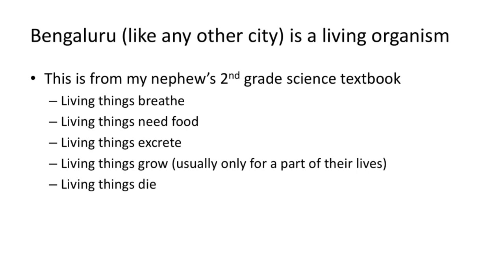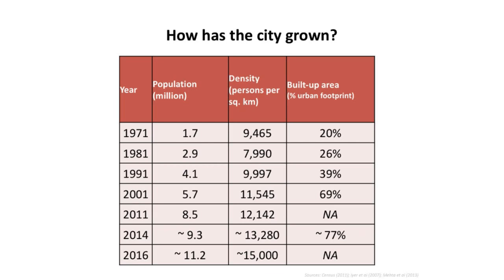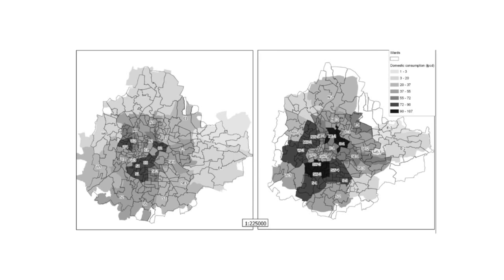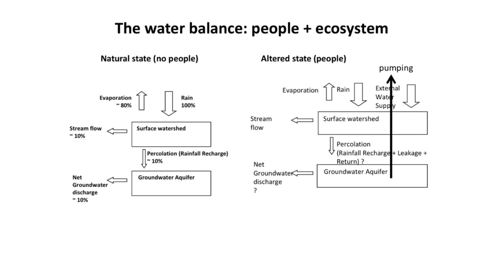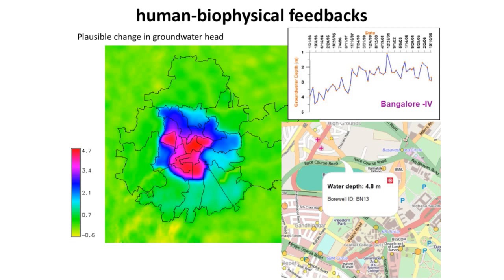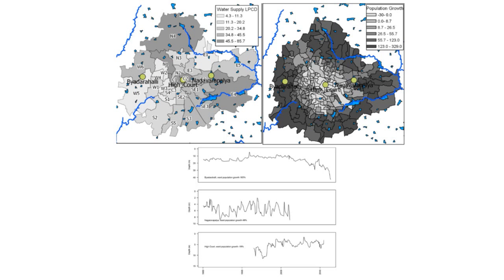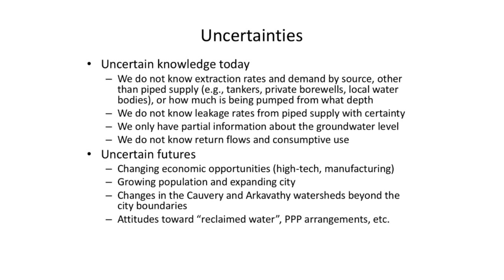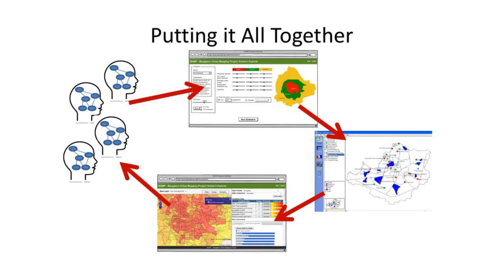Publics@IIHS | Why all urban hydrology is social hydrology? | Dr. Deepak Malghan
Publics@IIHS | Dr. Deepak Malghan | Why all urban hydrology is social hydrology? Evidence from Bengaluru, India

Abstract:
One of the principal concerns of hydrology is to characterize the dynamic water balance in a watershed. Rapidly burgeoning urban agglomerations in Asia present a unique challenge to hydrology as natural hydrological cycles are severely perturbed by human activity Bangalore receives an average rainfall of about 1800 MLD (million litres a day) but also imports 1450 MLD of river water from a distant source. Groundwater withdrawal rates are poorly characterised but the last two decades have been witness to major qualitative and quantitative changes in Bangalore's aquifers. Deepak Malghan and his colleagues
develop a spatially explicit social metabolism framework to account for the tight coupling of social and biophysical systems that is used to characterise this "social hydrology" of Bangalore. In his presentation, Deepak will show how such a model can contribute to understanding of the three central aspects of the urban water conundrum — equity, biophysical sustainability, and economic efficiency.

About the speaker:
Deepak Malghan is an ecological economist with primary interest in theoretical models of the economy ecosystem interaction problem. He is currently revising a book manuscript, On Being the Right Size: Scale, Ecosystem, and Economy that attempts to reformulate ecological economics from a “scale” perspective. Deepak is also working on another new multiyear book project (provisionally titled Citius, Altius, Fortius: A History of How the World Became Efficient). This project aims to uncover the global social and intellectual history of the idea of efficiency from its origins in the Scottish Enlightenment to the present time. His empirical research interests include social hydrology and ecological distribution. Deepak’s research is highly interdisciplinary and routinely uses technical tools from economics, chemical engineering, historical analysis, hydrology, and ecology. Deepak is on the faculty of Centre for Public Policy at the Indian Institute of Management Bangalore where he directs the Ecological Political Economy Lab. He holds a Ph.D. in ecological economics from the University of Maryland and MPA from Princeton University.